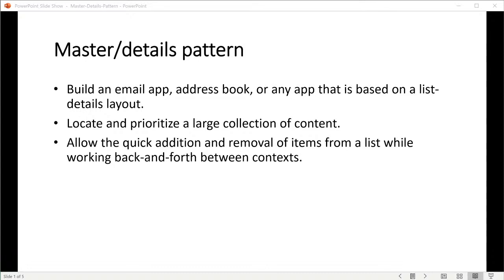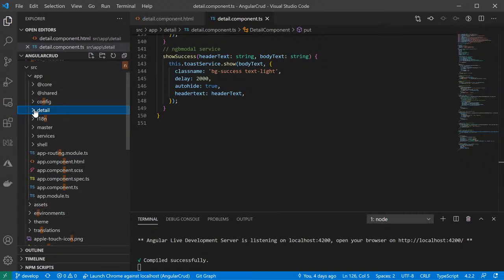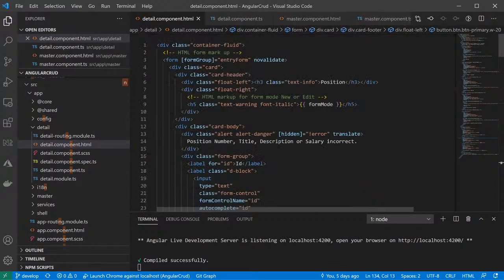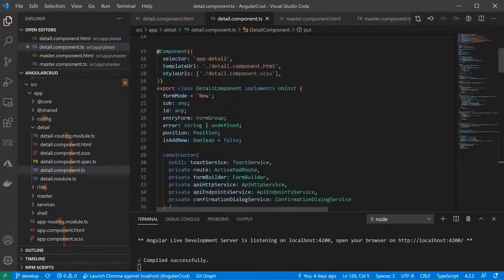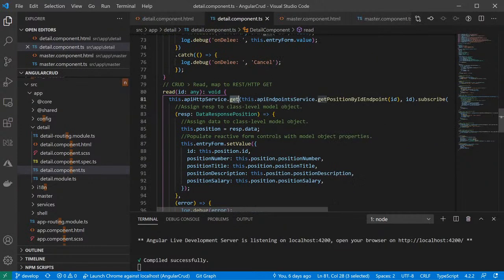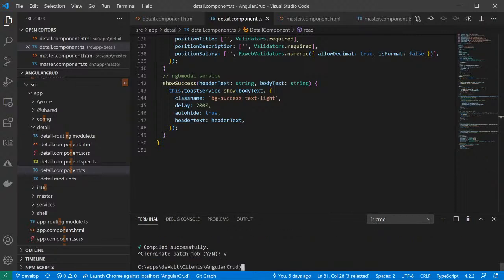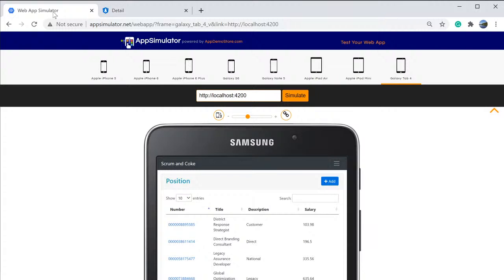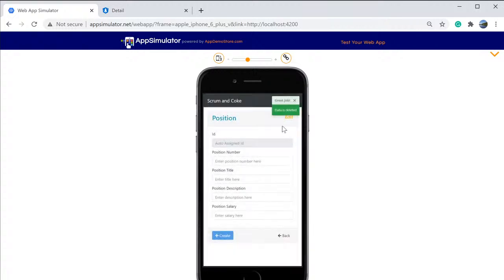Angular 11 CRUD 100,000+ Rows - Part 2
The complementary Youtube video is a record of the steps in part 2 of the tutorial.